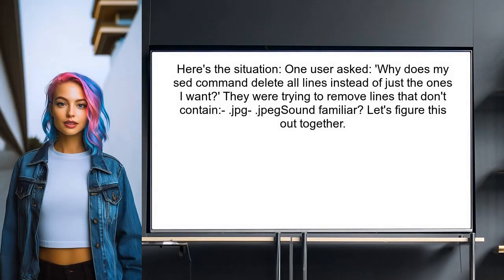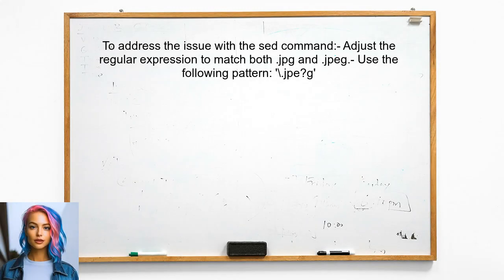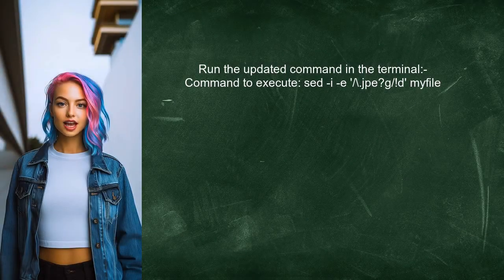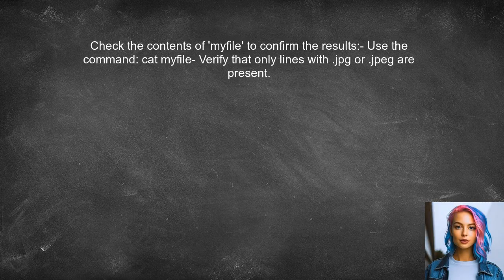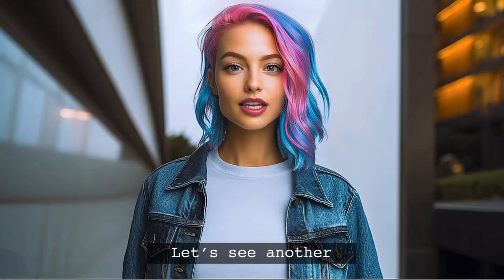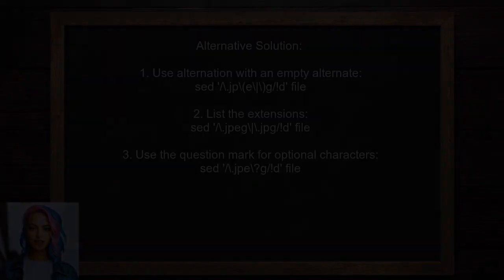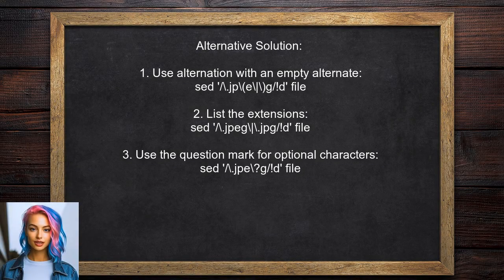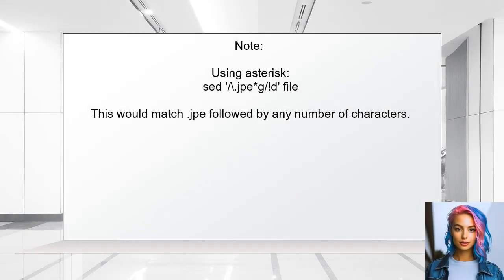Understanding sed: How to Match 0 or 1 Occurrences in Regular Expressions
In this video, we delve into the powerful text processing tool, `sed`, and explore the intricacies of regular expressions. Specifically, we'll focus on how to match 0 or 1 occurrences of a pattern, a crucial concept for anyone looking to refine their text manipulation skills. Whether you're a beginner or looking to enhance your `sed` expertise, this tutorial will provide you with the insights and practical examples you need to master this essential technique.

Today's Topic: Understanding sed: How to Match 0 or 1 Occurrences in Regular Expressions

Related to